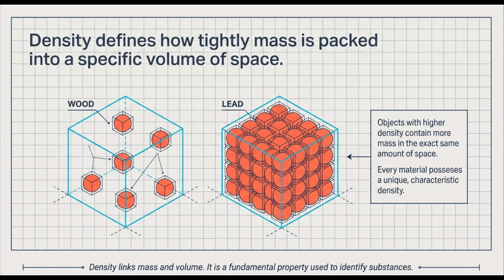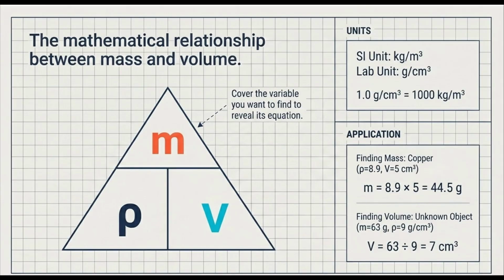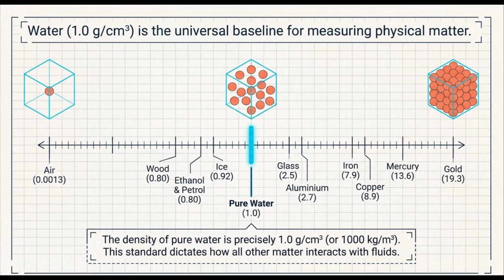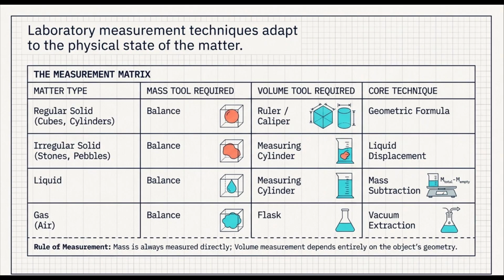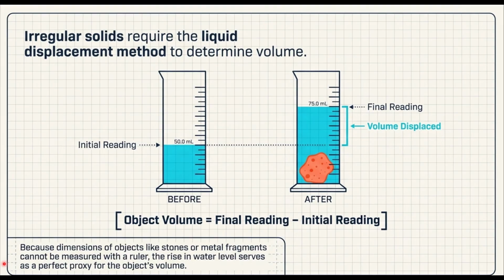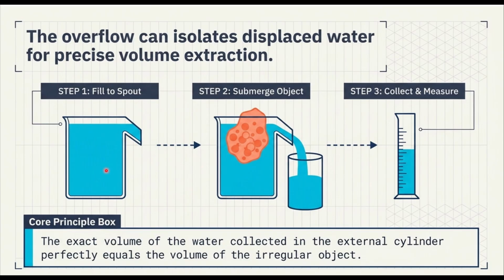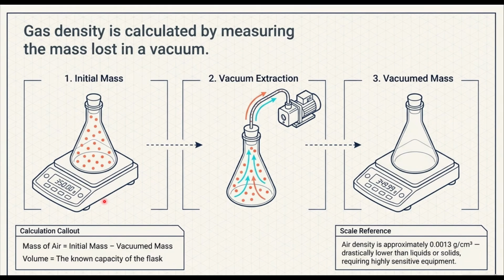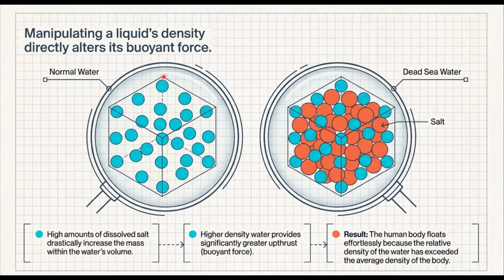The Density Blueprint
The Density Blueprint | Complete Physics Lesson on Density | Mass, Volume, Buoyancy & Applications

Welcome to this comprehensive Physics lesson on Density! In this video, you'll learn everything you need to know about density—from the basic concept to real-world applications. Whether you're a CBSE, ICSE, IGCSE, GCSE, IB, or State Board student, this lesson will help you build a strong conceptual understanding.

🎯 In this video, you'll learn:

Density Formula (Mass ÷ Volume)
SI Units of Density
Relationship between Mass, Volume, and Density
Density of Solids, Liquids, and Gases
Measuring Density of Regular Solids
Measuring Density of Irregular Solids (Water Displacement Method)
Overflow Can Method
Density of Liquids
Density of Gases
Buoyancy and Floating & Sinking
Why Ice Floats on Water
Archimedes' Principle
Real-life Applications of Density
Exam Tips and Important Concepts

This lesson is perfect for:
✅ ICSE Physics
✅ IGCSE Physics
✅ GCSE Physics
✅ IB MYP Science
✅ Foundation Physics Students

SI Unit:
kg/m³ (kilogram per cubic metre)

Common Laboratory Unit:
g/cm³ (gram per cubic centimetre)